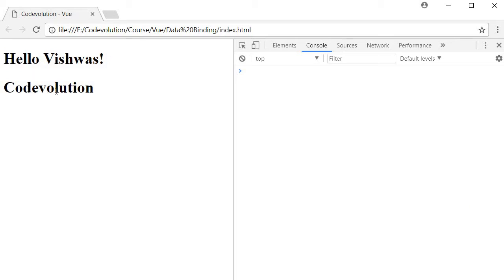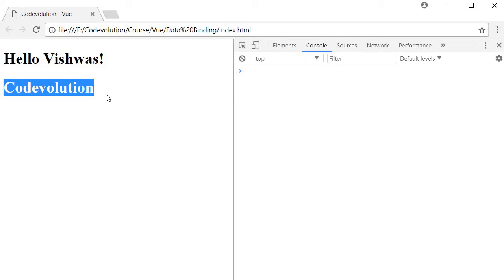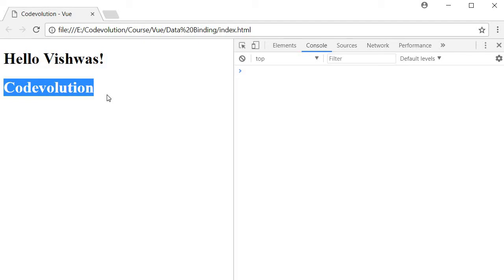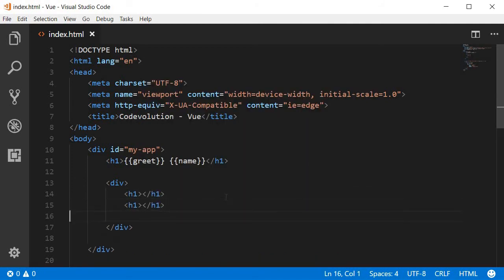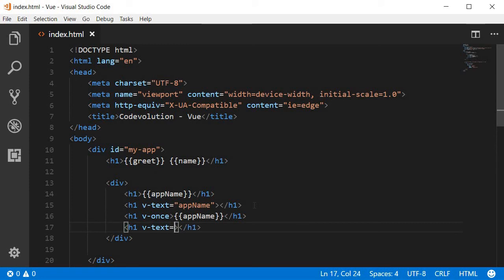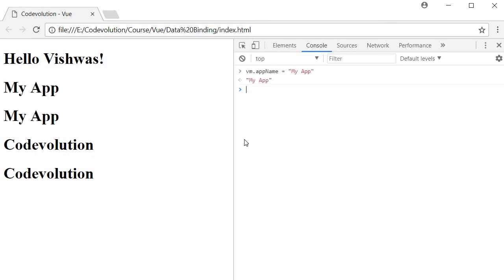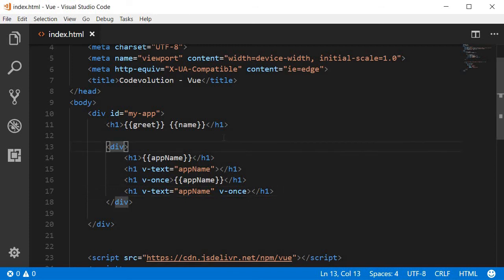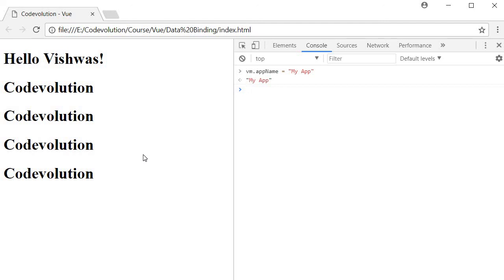Vue js 2 Tutorial - 6 - One Time Binding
One Time Binding in Vue.js

Vue js | Vue js 2 | Vue js 2 Tutorial | Vue js 2 Tutorial for Beginners